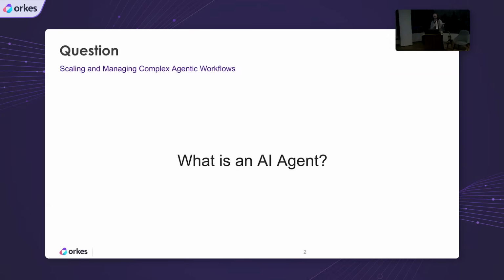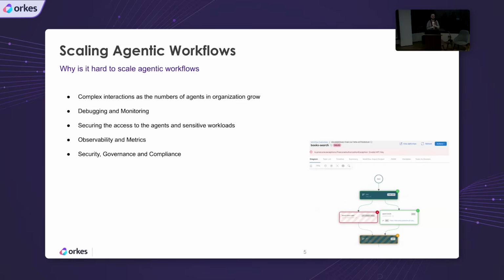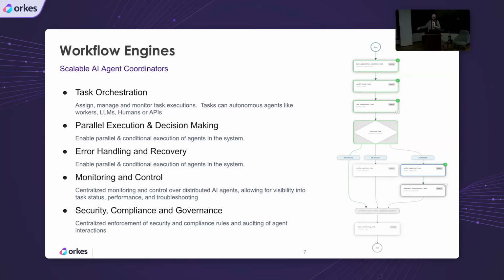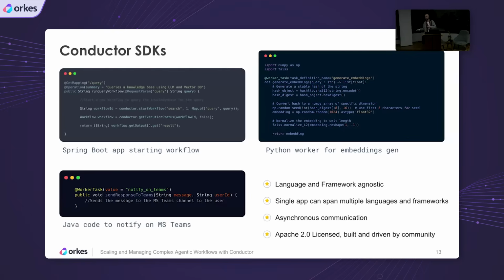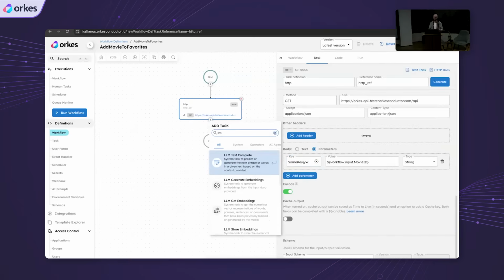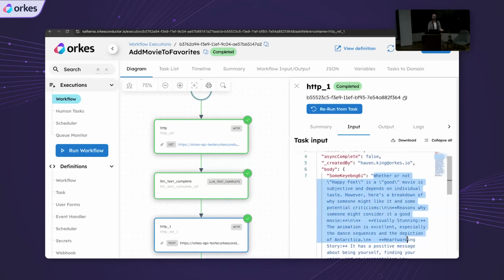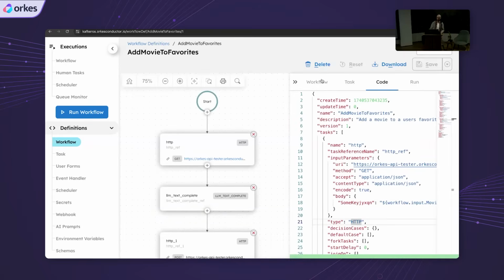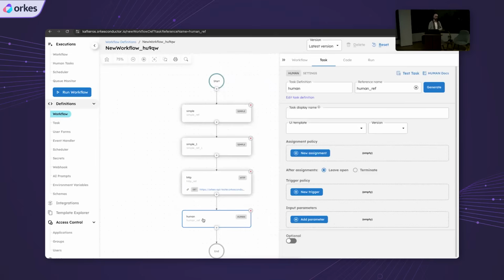Scaling and Managing Complex Agentic Workflows with Orkes Conductor | AI Camp Seattle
AI agents are everywhere—but building, scaling, and governing them in production is still a massive challenge. In this session from @AICamp Seattle, Orkes engineer Haven King breaks down what it really takes to scale agentic workflows in the real world.

You’ll learn how to combine LLMs, human-in-the-loop tasks, business logic, and orchestration into one cohesive system using Orkes Conductor. From architectural best practices to a live demo that builds a functioning AI-powered workflow, this session is packed with practical insights for developers, architects, and builders working on the future of automation.

00:00 - Intro: What is an Agentic Workflow?
01:45 - Human vs AI Agents: Same Problems, New Solutions
03:00 - Memory Types in Agent Workflows
04:30 - Scaling Challenges in Agentic Systems
06:00 - Why You Need Workflow Orchestration
07:15 - Orkes Conductor Overview & Runtime Capabilities
08:30 - Governance, Auditing, and Security in Agent Workflows
10:15 - Visualizing and Monitoring Agent Decisions
11:45 - Real-Time Feedback and Human-in-the-Loop Systems
13:00 - Connecting Traditional Systems to LLM Agents
14:30 - What is Orkes Conductor? OSS Origins & Capabilities
16:00 - Programming SDKs and Human Tasks in Conductor
17:00 - Looping and Decision-Making in Agentic Workflows
18:00 - Live Demo: Build an LLM Workflow in Under 10 Minutes
21:00 - AI Prompt Setup & Model Selection (Gemini Example)
23:00 - Workflow Execution: Input, Output, and Debugging
25:00 - Q&A: Chat Interfaces, Code-First Workflow Definitions
27:00 - Real-World Use Cases: From Netflix to Healthcare
29:00 - Error Handling, Retry Logic, and Failure Workflows
31:00 - Zapier vs Conductor: No Code vs Developer Tooling
33:00 - Jenkins, CI/CD Pipelines, and Conductor Integration
34:30 - Iterative Coding and Agentic Workflow Authoring
35:30 - Final Questions and Wrap-Up